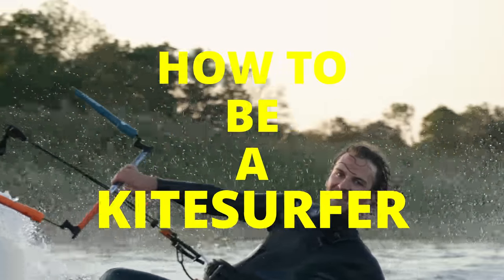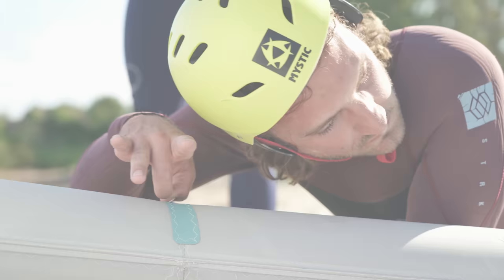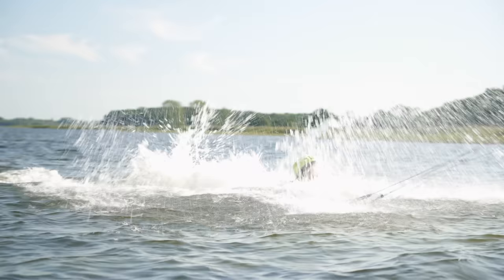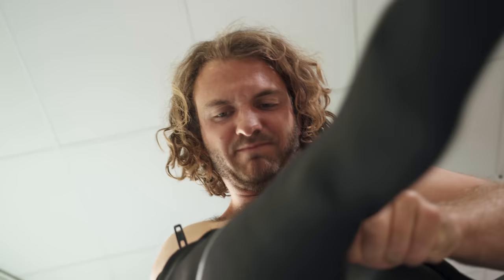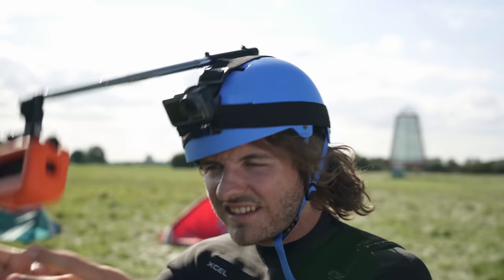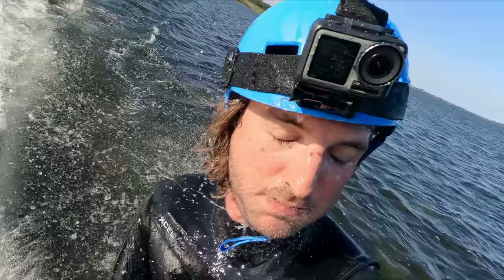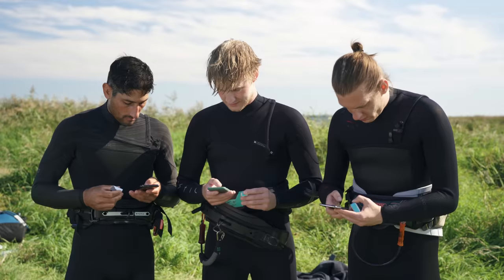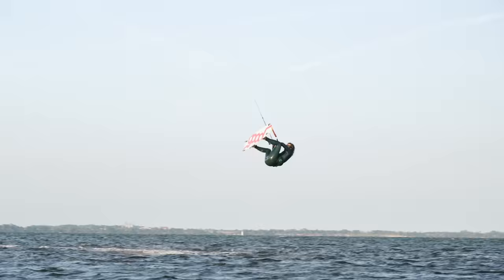How to be a kitesurfer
Now everyone can become a real kitesurfer. Just follow our step by step guide and you can be like us.

inspired by @ifhtfilms
supported by @boardway